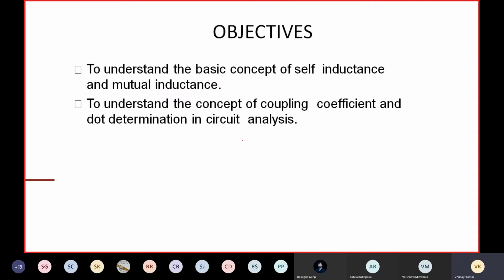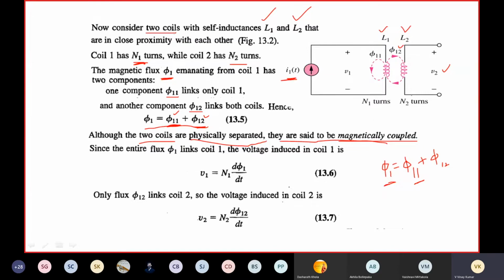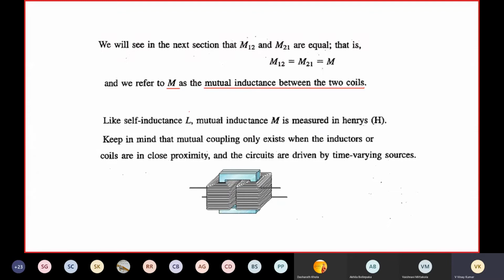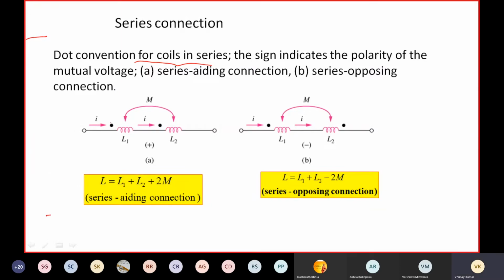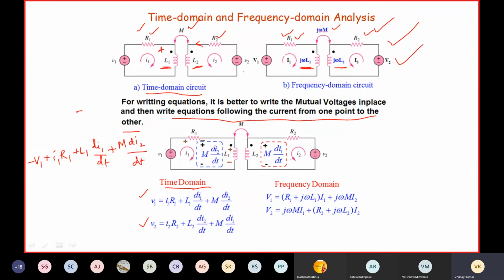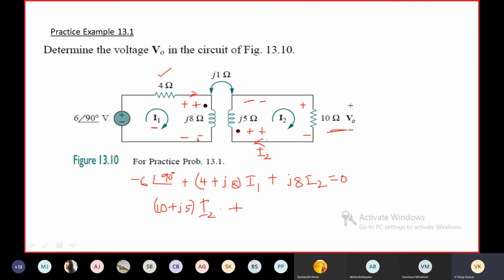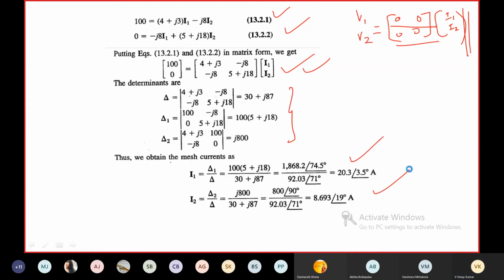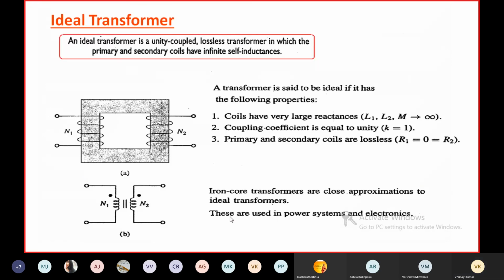Lec 5 Magnetically coupled circuits